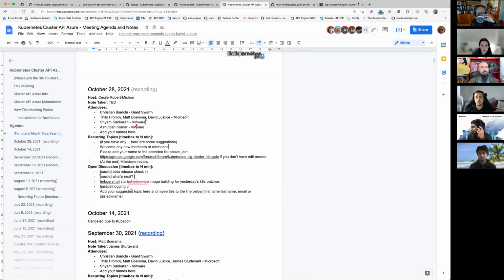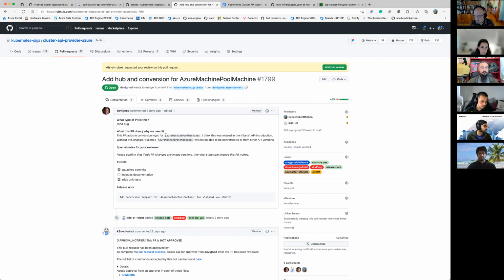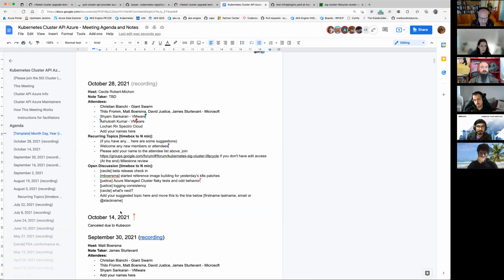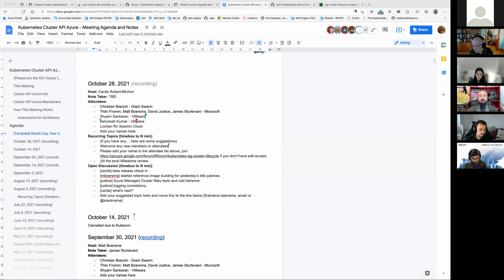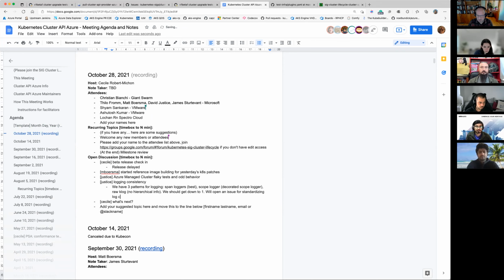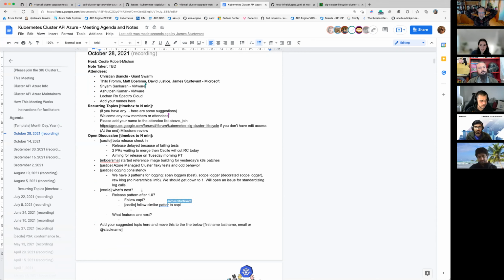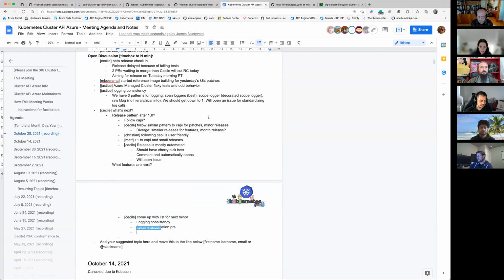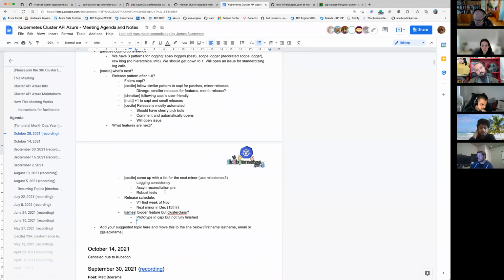SIG Cluster Lifecycle - Cluster API Azure office hours 2021-10-28